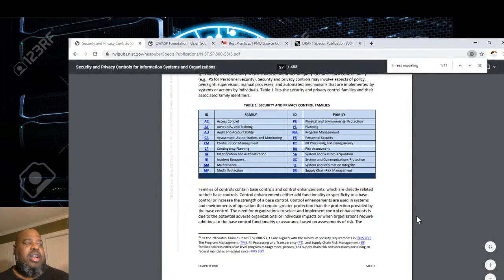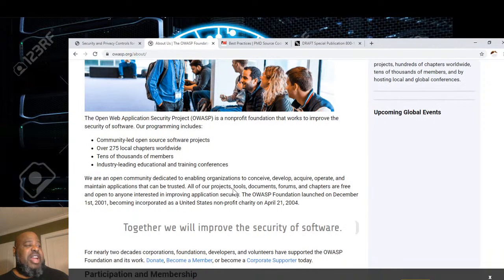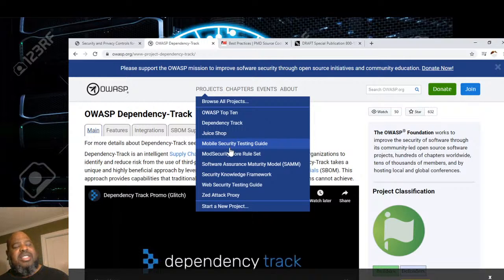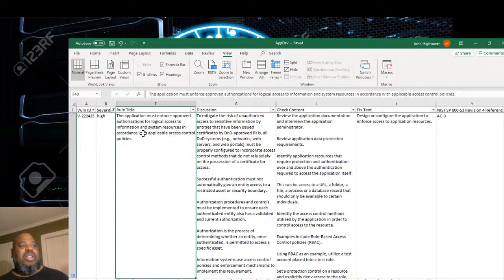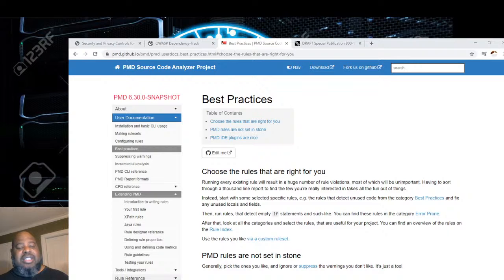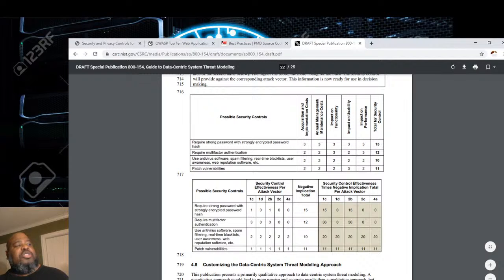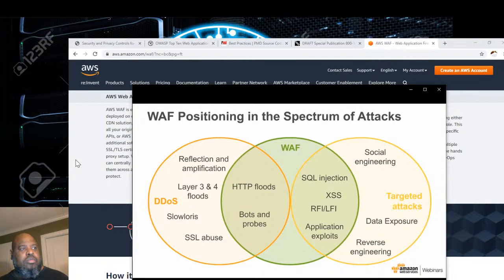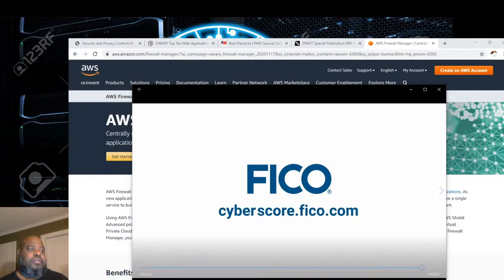Application Code Security | NIST 800-53R5 | SA - System and Services Acquisition | OWASP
Application security encompasses measures taken to improve the security of an application often by finding, fixing and preventing security vulnerabilities. Different techniques are used to surface such security vulnerabilities at different stages of an applications lifecycle such as design, development, deployment, upgrade, maintenance.
OWASP
The Open Web Application Security Project® (OWASP) is a nonprofit foundation that works to improve the security of software. Through community-led open source software projects, hundreds of local chapters worldwide, tens of thousands of members, and leading educational and training conferences, the OWASP Foundation is the source for developers and technologists to secure the web.